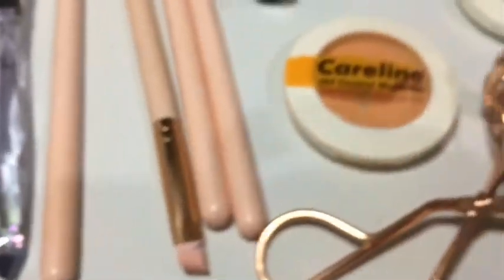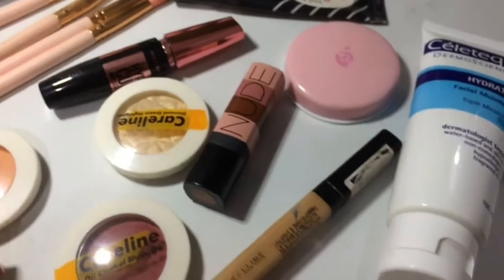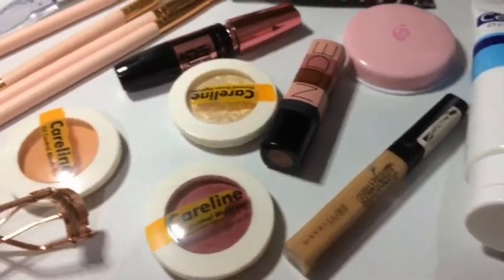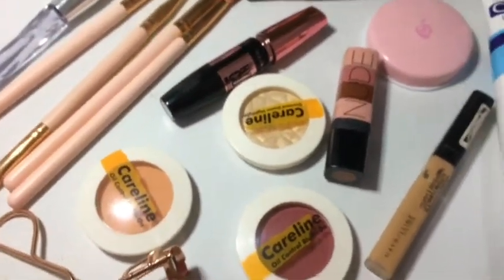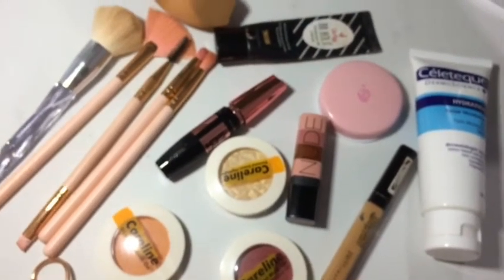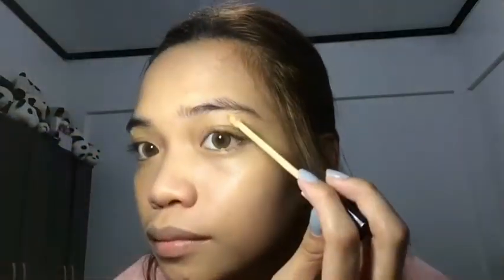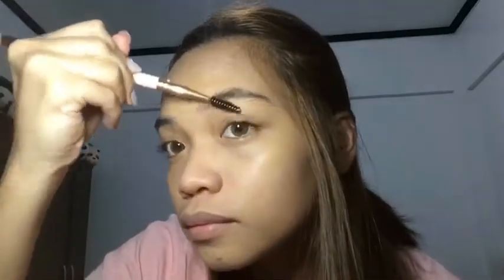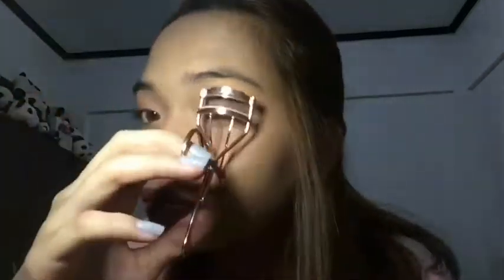SIMPLE GLAM MAKEUP LOOK | Lelei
Hi goiz! Hope you like it & I’m planning to do the barbie tiktok makeup tutorial thingy, what do you guys think? Hmm comment down for more video suggestions guys! LOTS OF LOVE!!

F O L L O W   M E   O N   M Y   S O C I A L  M E D I A S

B U S I N E S S / S P O N S O R‼️

Editing Software: Inshot & Vlogstar